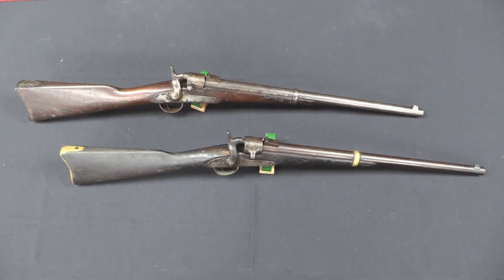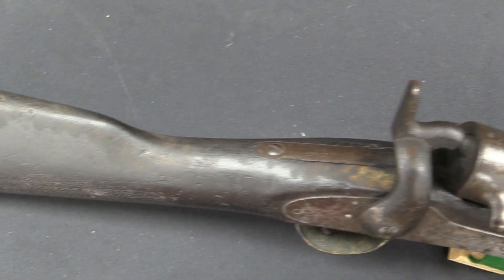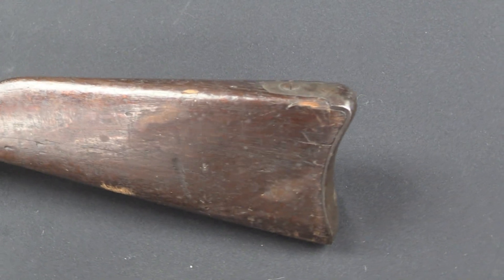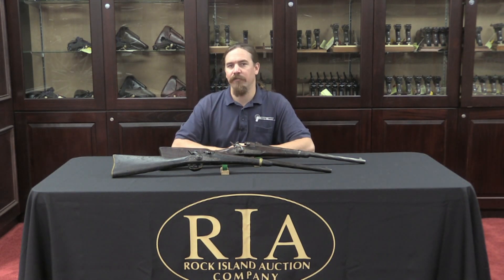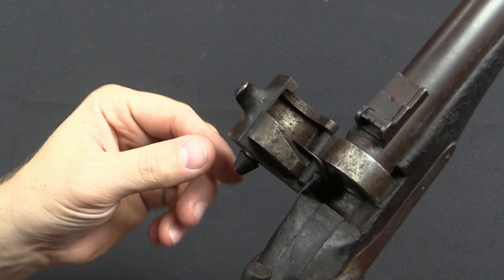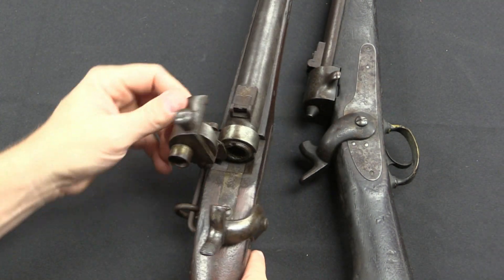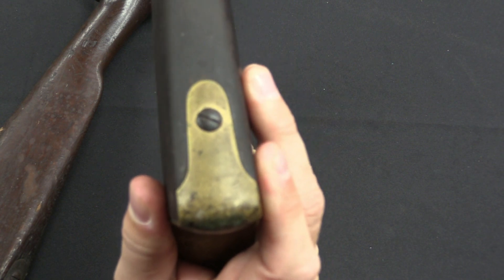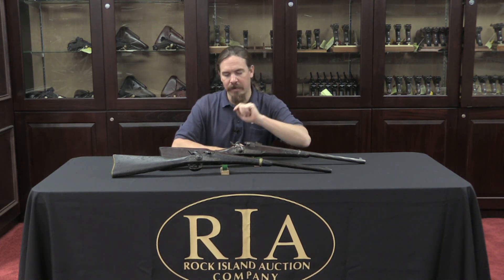Joslyn M1862 and M1864 Carbines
While US infantry forces during the Civil War had only limited access to the newest rifle technology, cavalry units adopted a wide variety of new carbines in significant numbers. Among these were a design by Benjamin Joslyn. It first appeared in 1855 designed to use paper cartridges, but by the time the US Army showed an interest Joslyn had updated the weapon to use brass rimfire ammunition. The first version purchased by the government was the 1862 pattern carbine, of which about a thousand were obtained. Many more were ordered, but it took Joslyn a couple years to really get his manufacturing facility and processes worked out. By the time he had this all straightened out, the design had been updated again to the 1864 pattern, addressing several minor problems with the earlier version. Ultimately more than 11,000 of the 1864 pattern carbines were purchased by the Union, chambered for the same .56-.52 cartridge as the Spencer carbines also in service.